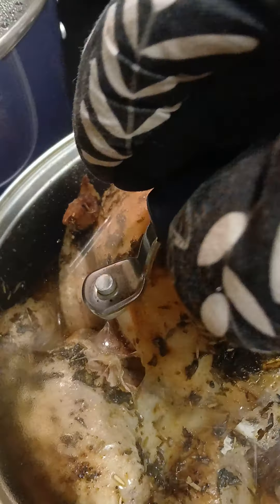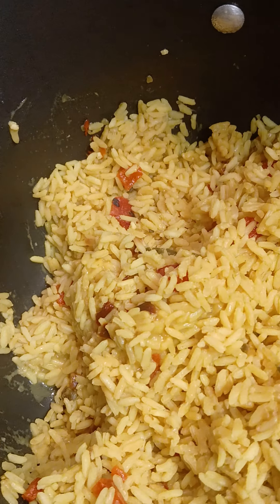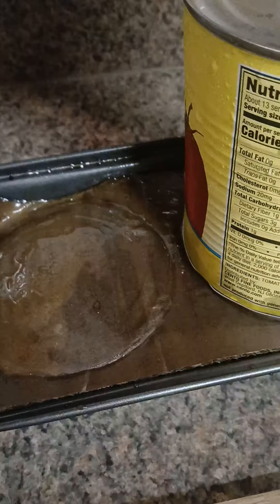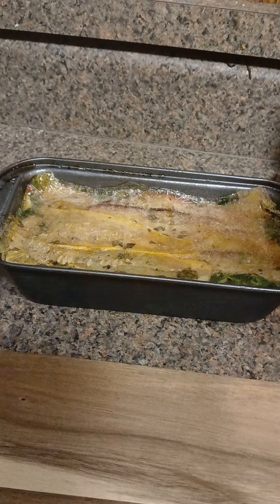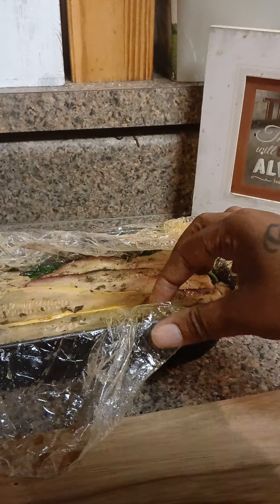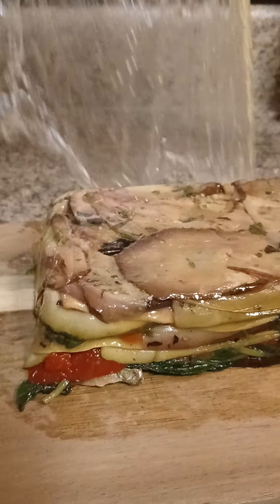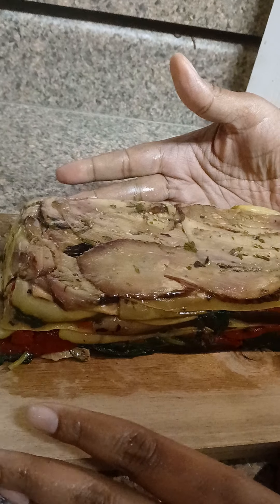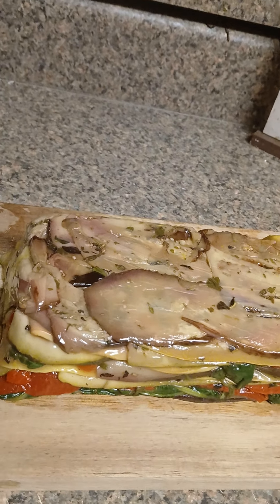Baked Herb Chicken & Yellow Rice with Rosted Red Peppers & Escoffier Vegetable Terrine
VEGETABLE TERRINE

-4 Oz Olive Oil
-2 Lemons Zest & Juice
-1 Tablespoon Worcestershire
-1 Tablespoon Honey
-1 Tablespoon Fresh Rosemary
-2 Tablespoons Fresh Thyme
-2 Tablespoons Fresh Oregano
-2 Tablespoons Fresh Parsley
-1 Zucchini(Thinly Sliced)
-1 Squash(Thinly Sliced)
-1 Small Egg Plant(Thinly Sliced)
-1 16oz Jar Roasted Red Peppers
-1 10oz Bag Spinach
- Kosher Salt To Taste
*MIX ALL INGREDIENTS FOR MARINADE
*MARINADE ALL VEGGIES EXCEPT SPINACH & PEPPER(45-60 MINUTES)
*SAUTE ALL VEGETABLES IN OLIVE IN BATCHES
*ADD KOSHER SALT ONLY TO RAW SPINACH WHEN SAUTEED
*LAYER VEGETABLES
*FOLLOW DIRECTIONS IN MY VIDEO
*FRIDGE 24 HRS OR LONGER

-1 Tablespoon Fresh Rosemary
-2 Tablespoons Fresh Thyme
-2 Tablespoons Fresh Oregano
-2 Tablespoons Fresh Parsley
-2 Tablespoons Chicken Bouillon
-1 Tablespoon Cayenne Pepper
-1/4 Cup Lemon Juice
-1/2 Cup Olive Oil(For Herbs)
-4 Tablespoons Olive Oil(For Chicken
-4 Tablespoons Kosher Salt
-4 Tablespoons Fresh Cracked Black Pepper
PUT SALT & PEPPER IN CAVITY OF CHICKEN

YELLOW RICE WITH ROASTED RED PEPPERS

-4 Cup Water
-4 Tablespoons Vegetable Oil
-2 Cups Yellow Rice
-1 Cup Rosted Red Peppers(Diced)
*BRING WATED & OIL TO BOIL
*ADD RICE LET COOK 1/2 WAY THROUGH
* ADD PEPPERS

PLZ STOP BY MY TIKTOK SHOP I PROMISE YOU WON'T BE DISAPPOINTED